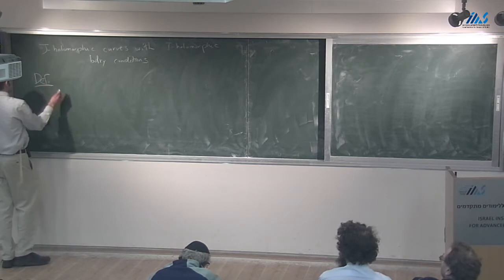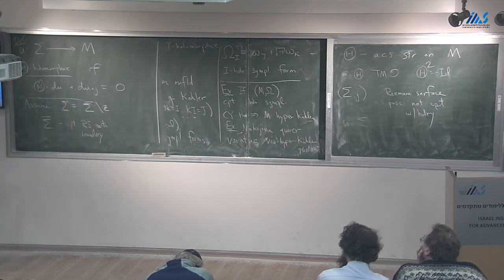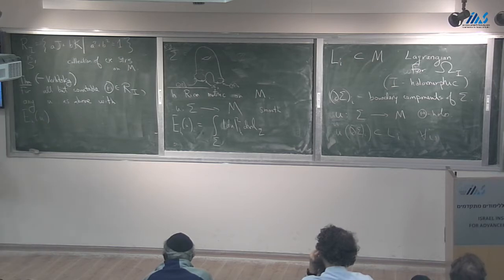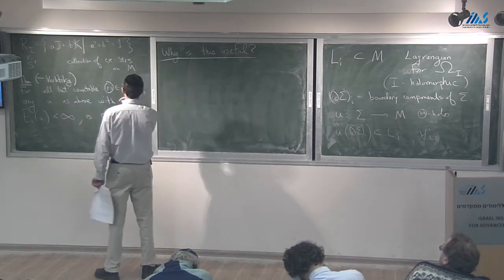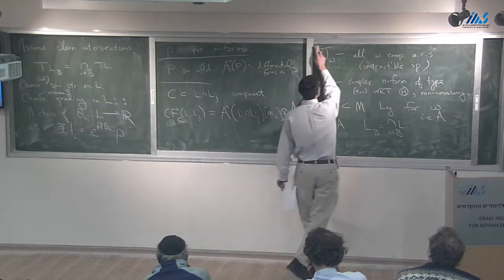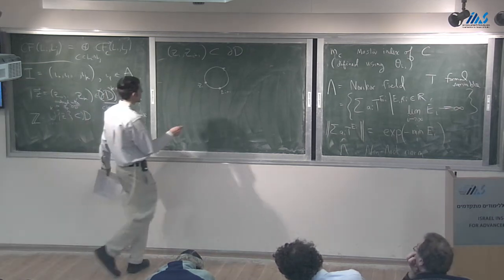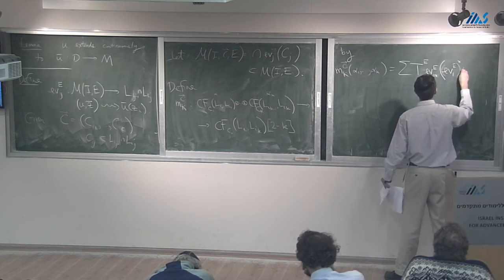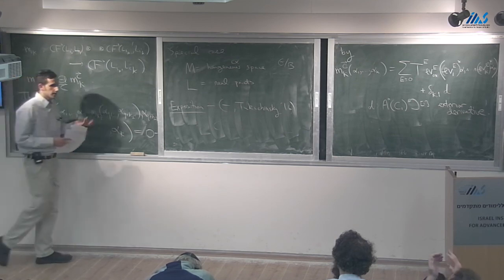Jake Solomon: holomorphic Curves with I holomorphic Lagrangian Boundary Conditions